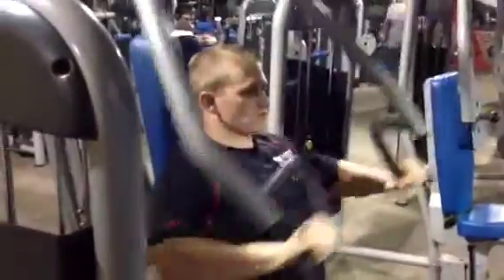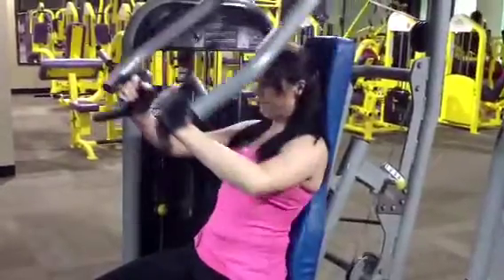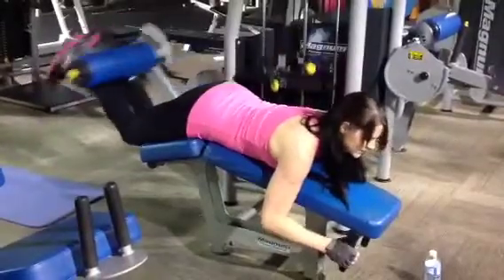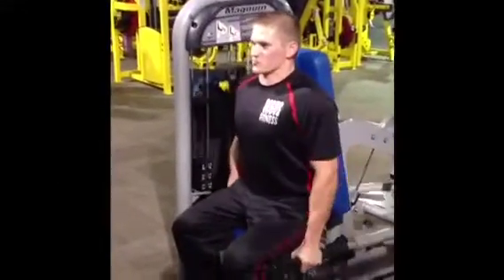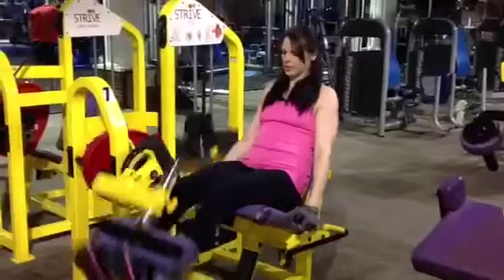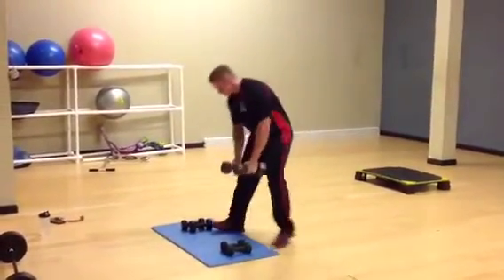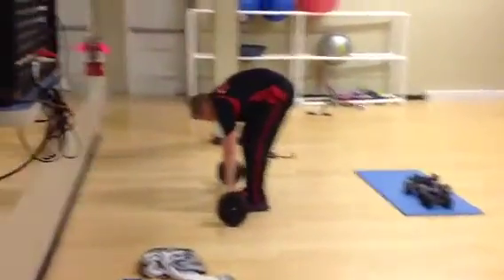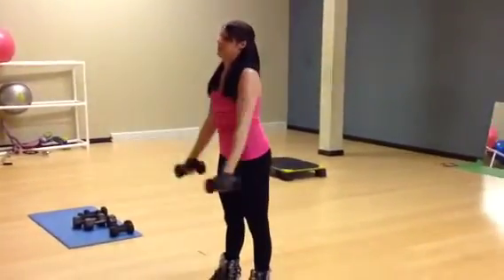Jenette and Brad killing the gym! BegueFitness.com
The power couple takes their date night to the Gym!